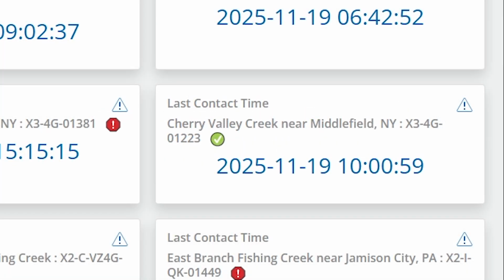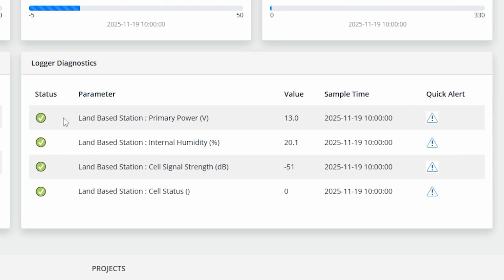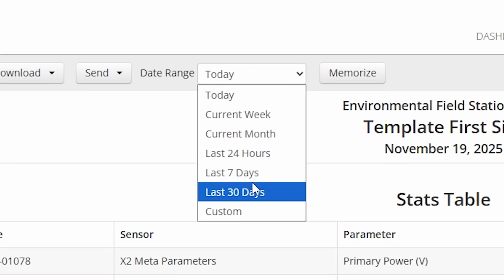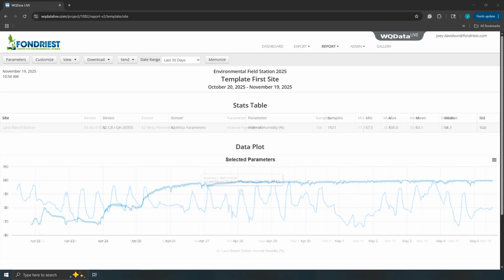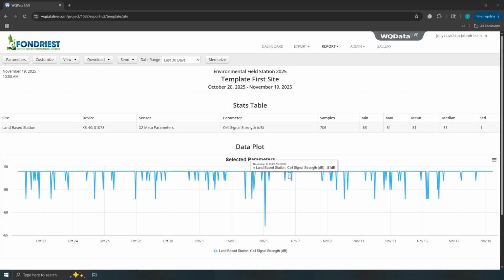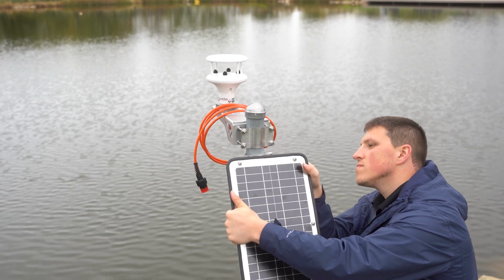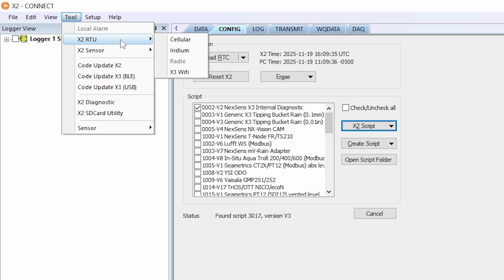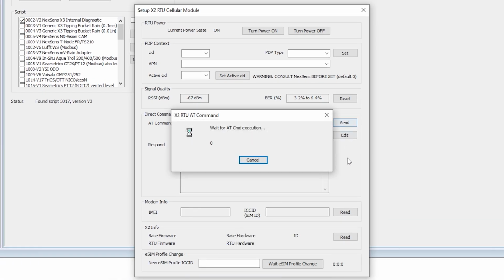Troubleshooting NexSens X3 Data Logger Communications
Having trouble communicating with your NexSens X3 Datalogger? Follow along as we go over common problems and simple solutions to get your X3 working again.

Keep your environmental monitoring or water quality project running smoothly with our troubleshooting video!

What's in this video:

0:00 Intro
0:08 Confirm Communications
0:51 Internal Diagnostics
1:02 Primary Power Failure
1:54 Humidity
2:13 Signal Strength
2:34 Field Troubleshooting
3:36 Direct Connection to the Logger
4:34 Contact Customer Support
4:42 Outro

Unlock better data with NexSens Technology- It's never been easier.

About NexSens:
NexSens Technology is a US-based company specializing in the design and manufacture of real-time environmental measurement systems. NexSens measurement systems employ the latest technologies and provide high-quality data transmitted by cellular, satellite, or radio and shared in real-time on a secure web data center.